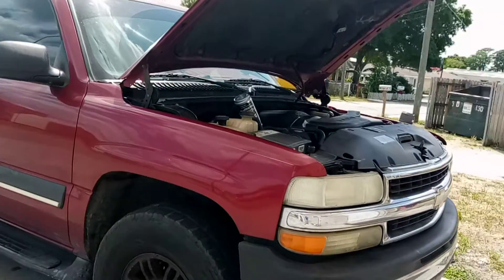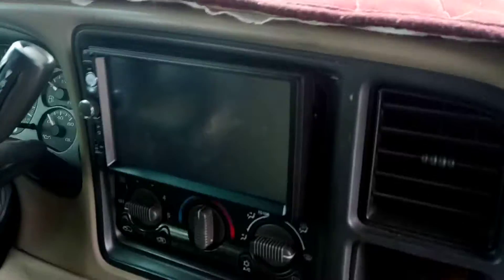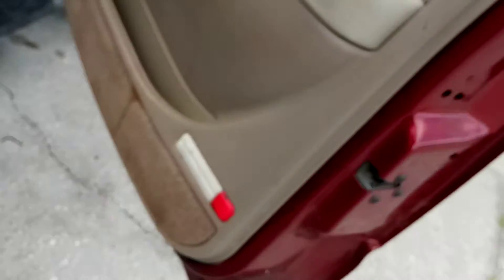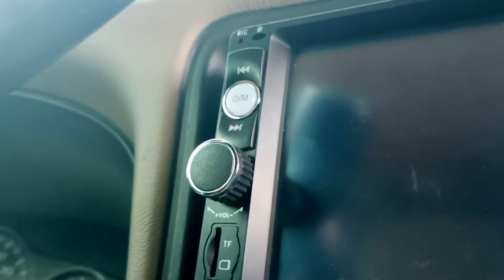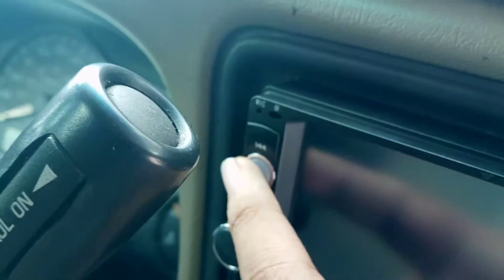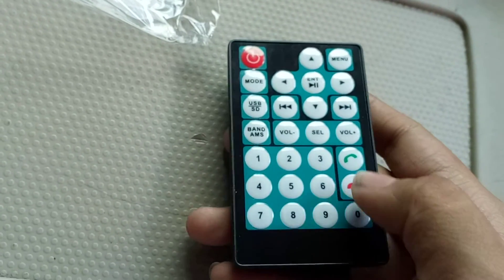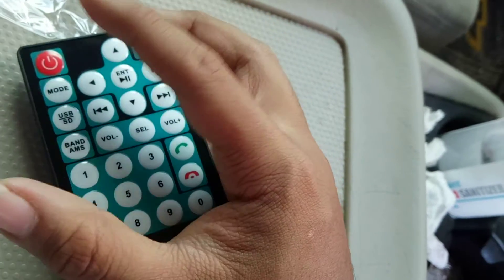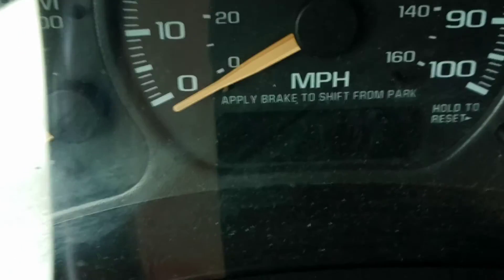2001(?) chevrolet suburban: update